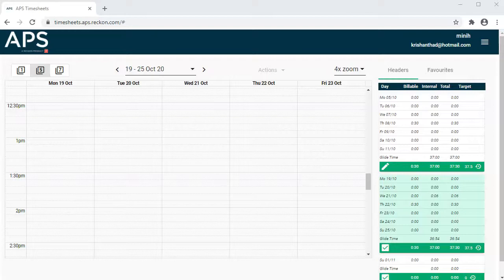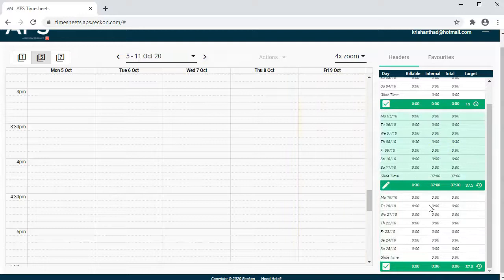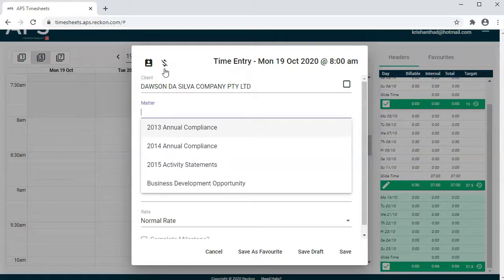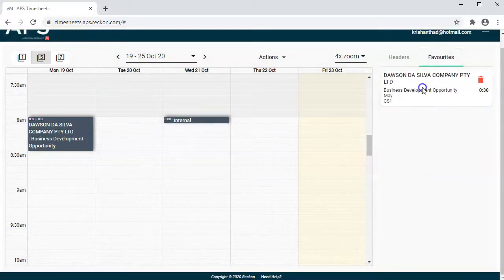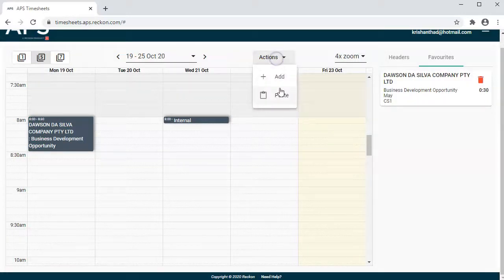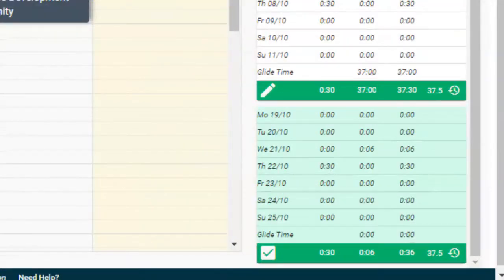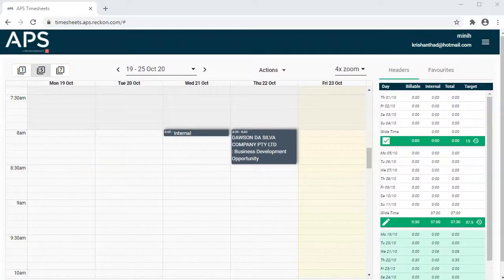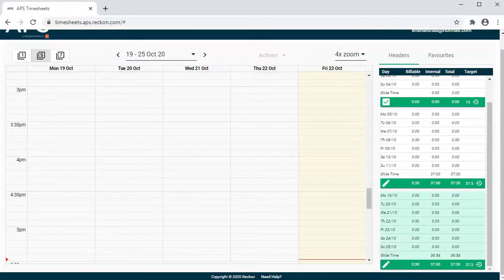APS Cloud Timesheets User Guide